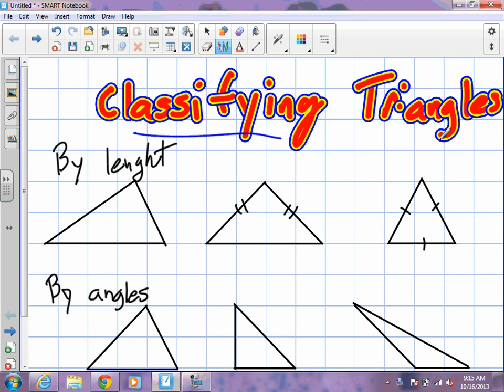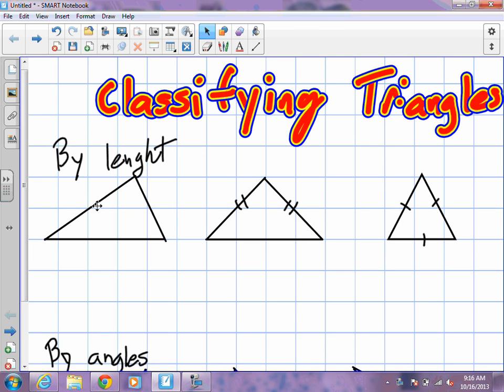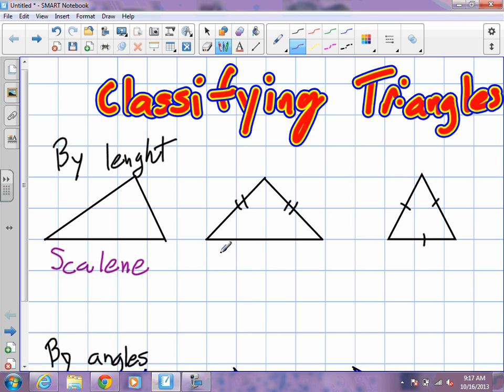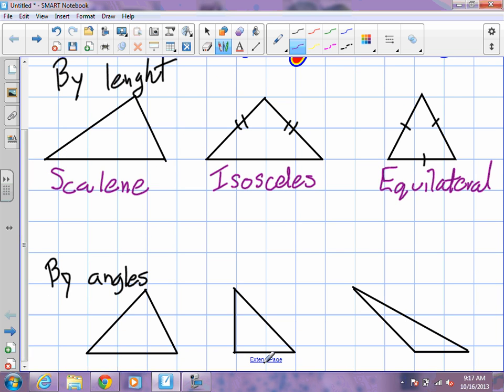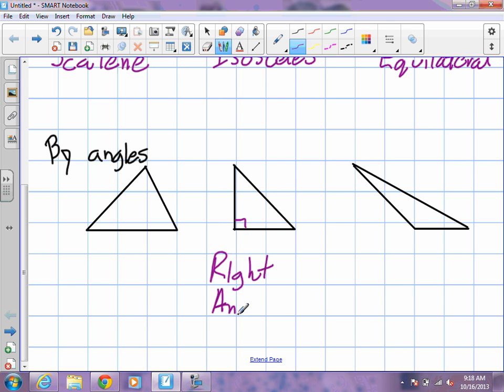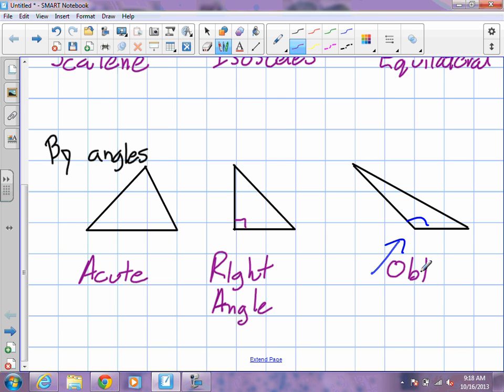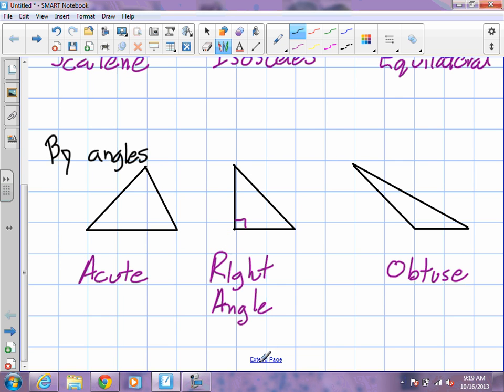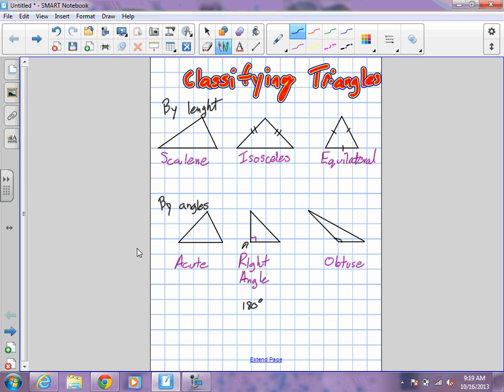Classifying Triangles Grade 9 Academic Chapter 7 Pre Req 10 16 13)